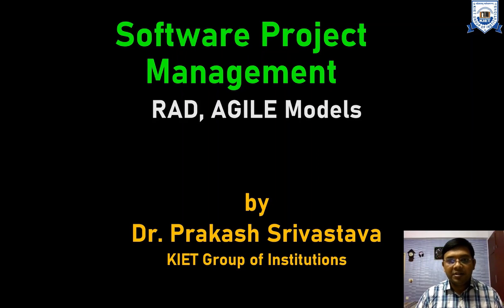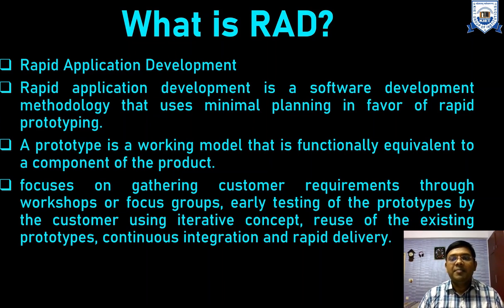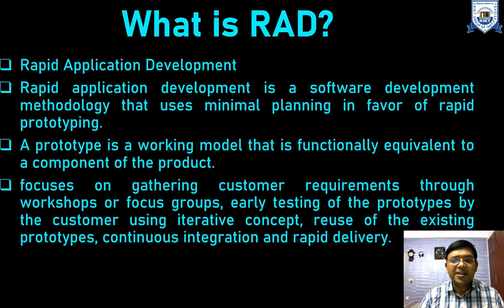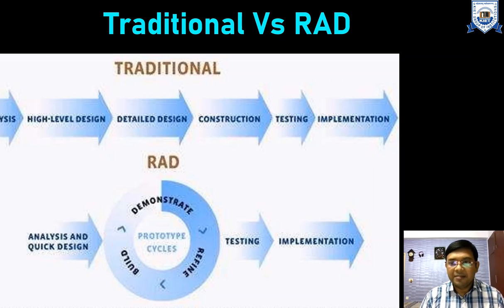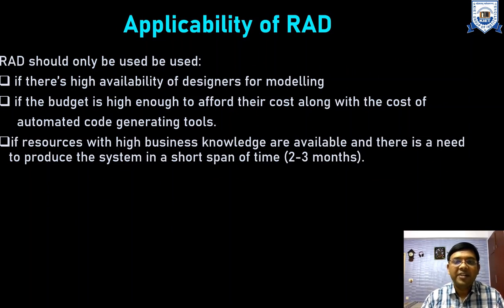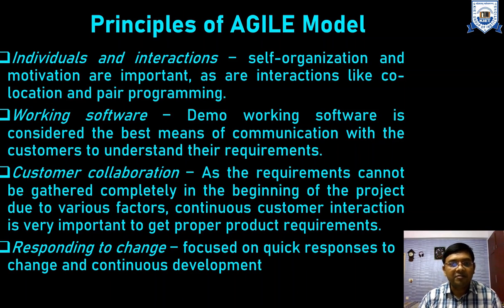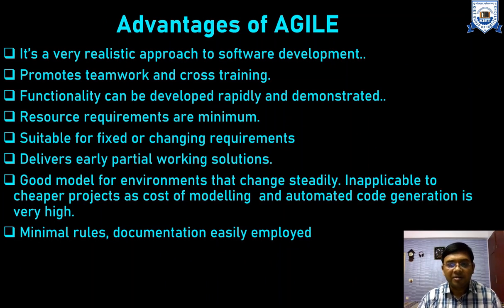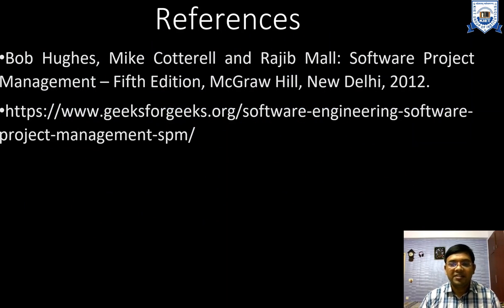B.Tech_CSE_6Sem | RAD & AGILE models | Dr. Prakash Srivastava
B.Tech_CSE_6Sem | Software Project Management | RAD & AGILE models |